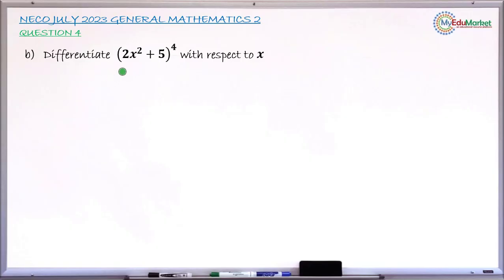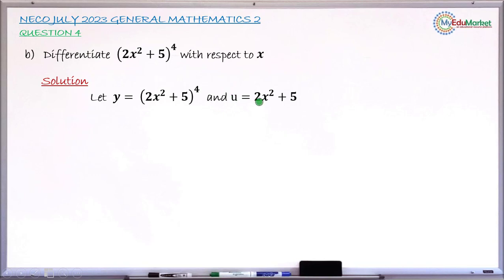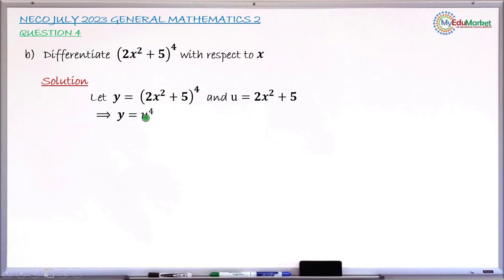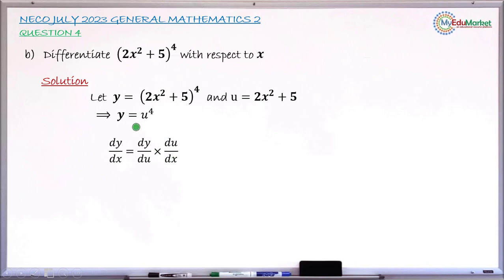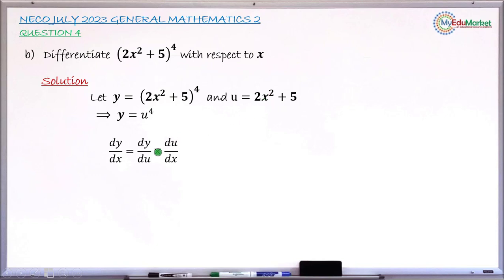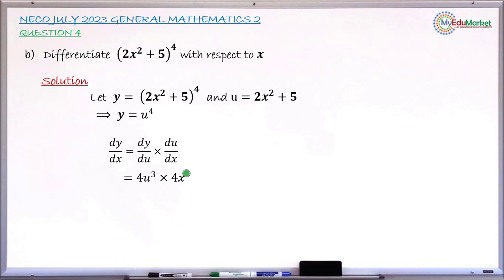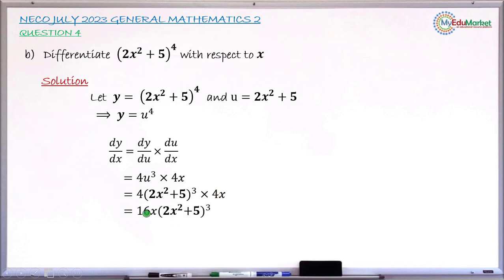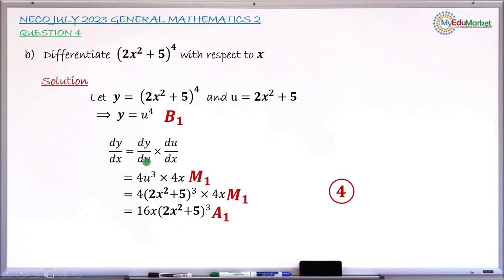NECO 2023 Mathematics Essay Question 4(b) Solution | MyEduMarket MathsClass